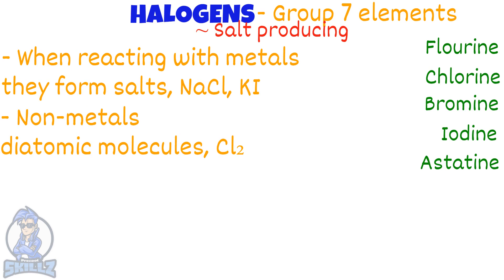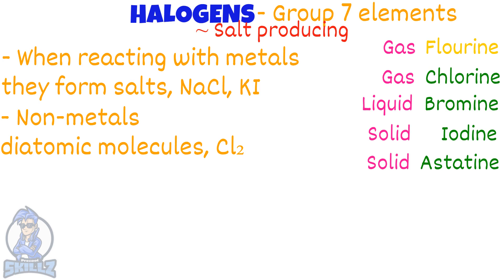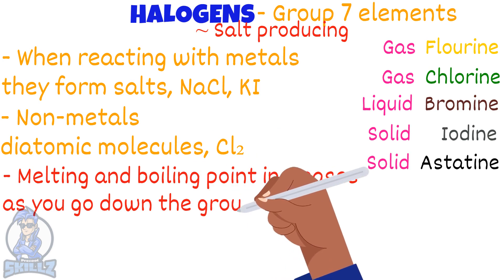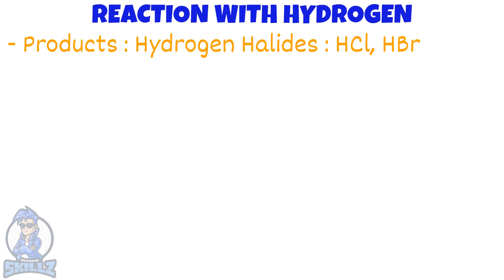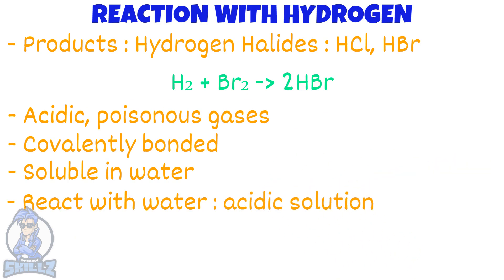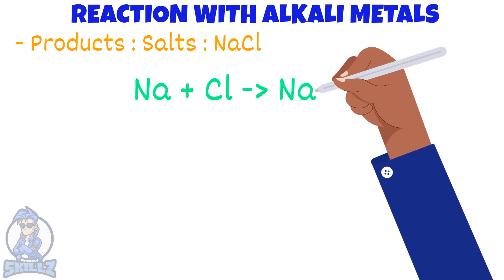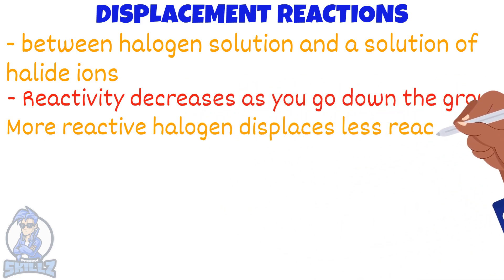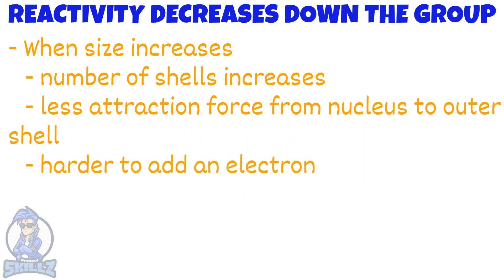Halogens | iGCSE Chemistry #13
- Group 7 Elements
- Halides
- Reaction with alkali metals
- Displacement reaction